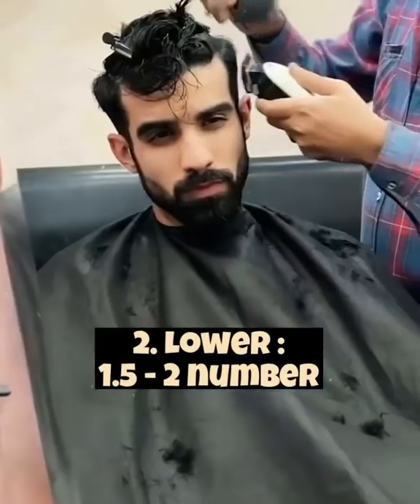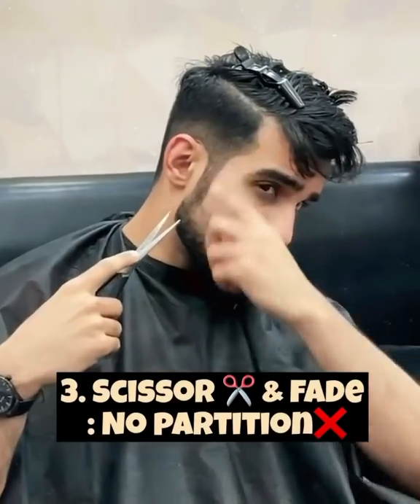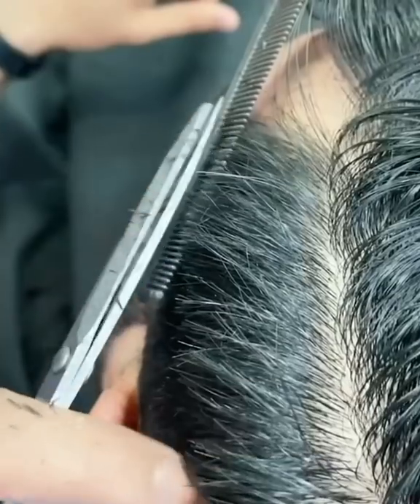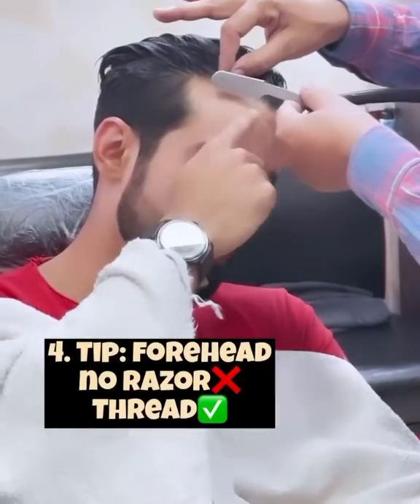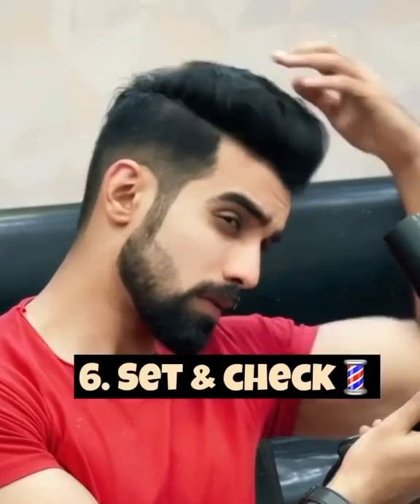HAIRCUT TIPS AS PER FACE SHAPES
Haircut💇‍♂️Tips💈
1. Always shampoo before the haircut to avoid a bad haircut: to remove extra oil or any product so you get the desired results.

2. Proper Fade: lower half will be 1.5-2 on the machine and
centre to Upwards it will be faded using scissors.
Note: Make sure the partition is not visible

3. No razor on the forehead: go for threads : To avoid bad afterlook

4. Tip: Always keep upper length half inch more and set it at the salon itself so that you know the desired length is achieved or not. If not then get it shortened.

You are all set now🔥

Choose easily best Hairstyles as per your Face Shape| Best Hairstyle for men| Easy Hairstyles| Hindi

For my day to day life updates👇🏻

When it comes to picking up the hairstyle, face is one of the most important factors to consider. You can have worlds best haircut, but if it doesn’t work with your face cut it’ll be a disaster. In this video I am gonna explain the easiest ways to help you choose the best hairstyle for you face shape so your hairstyle compliments your personality. Also with this haircut can turn out to be a real disappointment for a lot of people so best ways for a fade disconnected haircut, side face hairstyle, undercut hairstyle men, clean hairstyle considering hairstyles for every face shape such as ;

This means Whether your face is a rectangle, oval, square, circle, triangle, heart or diamond, the right cut will expertly frame and balance it while showcasing your best features for a flattering and complementary appearance. So, instead of opting for the latest trend, try selecting a style that suits your face shape instead.

So in today’s video I’ll be discussing what haircut / hairstyle makes you look smart and younger, best hairstyles for your face shape and few hair hacks to level up up grooming game.

Thanks and Warm Regards,
Karron S Dhinggra aka
TheFormalEdit